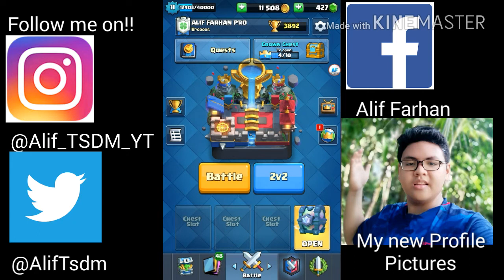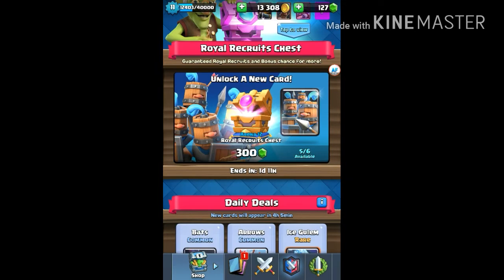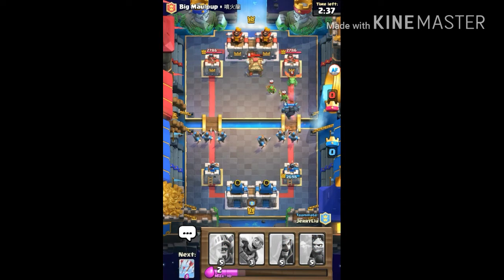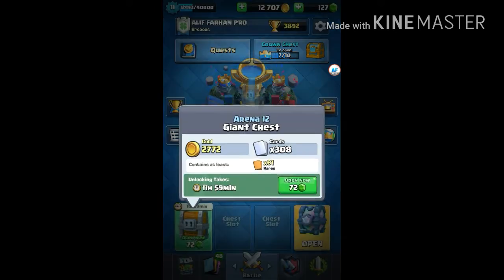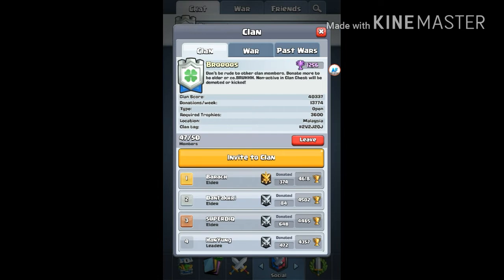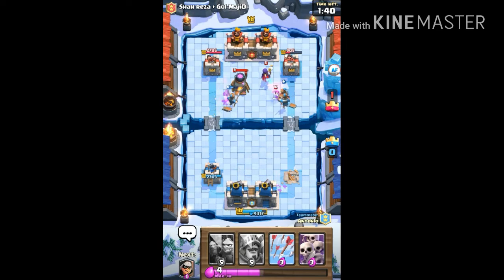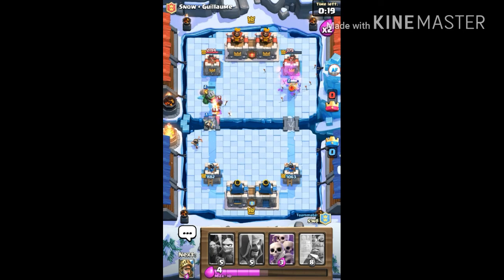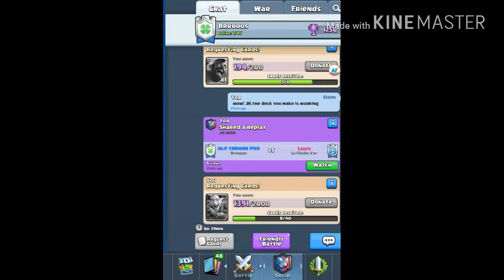OPENING NEW ROYAL RECRUITS CHEST!!!!(CLASH ROYALE)TRYING NEW ROYAL RECRUITS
Hey guys! Today we going to trying the new challange! The Royal Guards Challenge!!!

The challenge is hard bit still possible to win! I really enjoy the moments for this videos and i hope you guys too as well,
If you like the video please leave some likes, subscribe for more interesting videos and don't forgot to hit the notification bells so that you will not miss the upcoming TSDM videos!
Bye and see you on my next videos!!